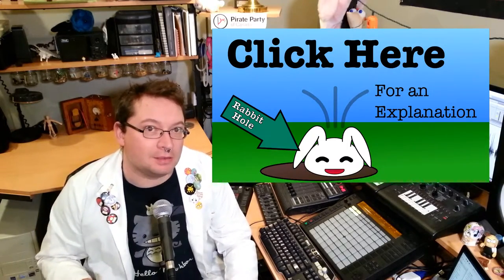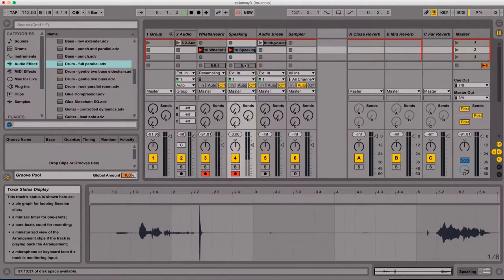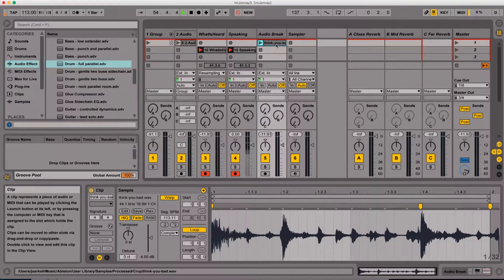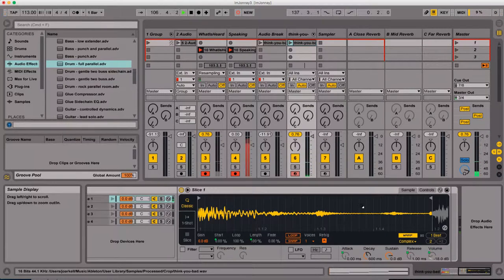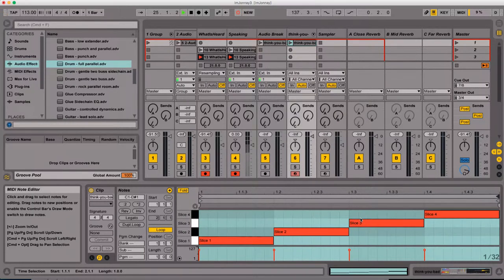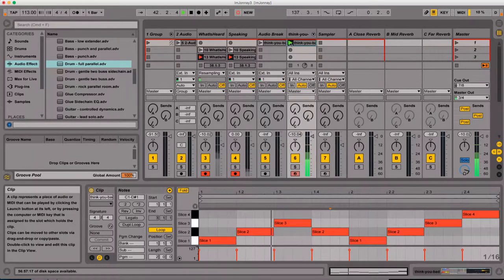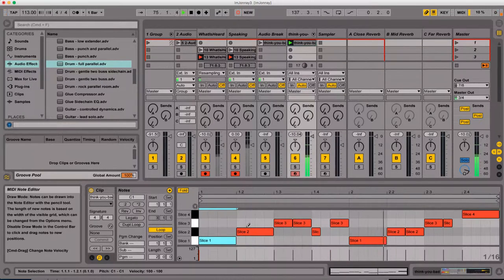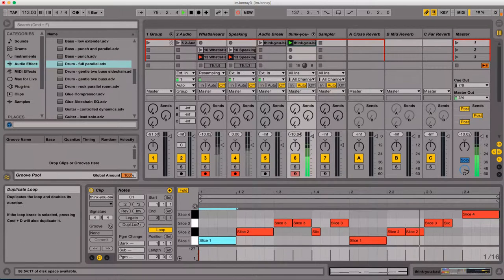I'm Jonnay - Season 2 Episode 27 - How To Breakbeat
Wherein Jonnay shows you how to breakbeat